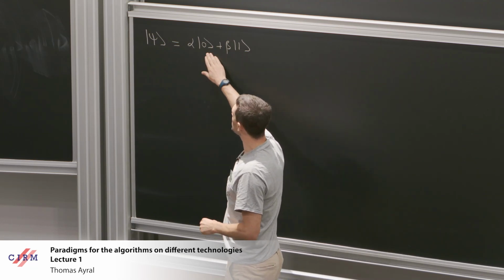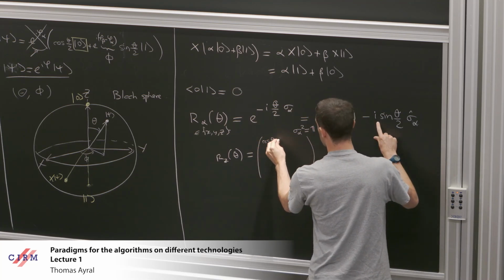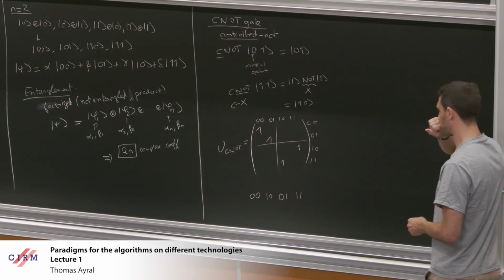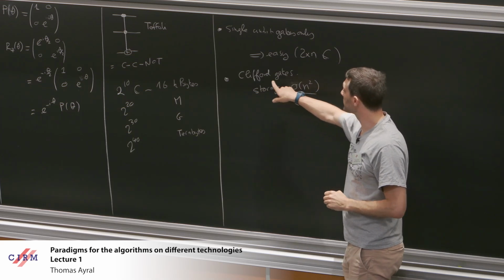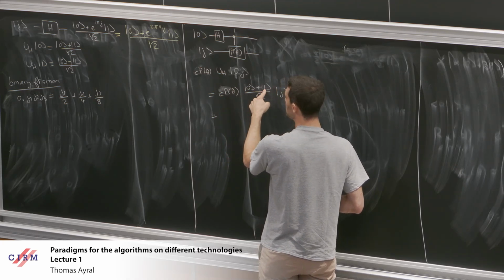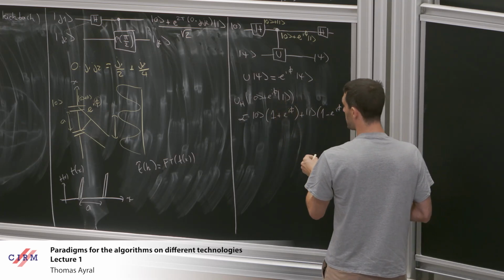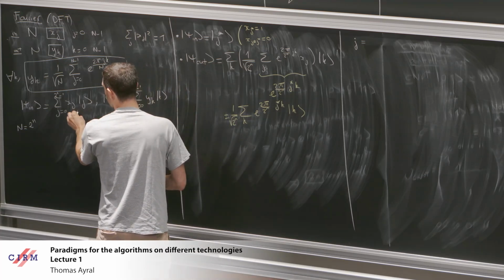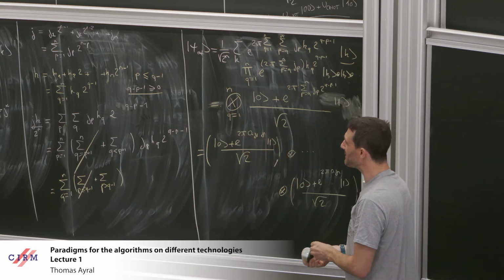Thomas Ayral: Paradigms for the algorithms on different technologies - Lecture 1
In these two lectures, I will introduce the main algorithms used in today's noisy and tomorrow's fault-tolerant quantum computers. After a quick introduction to gate-based quantum computation, I will review basic primitives like the quantum Fourier transform and their use in algorithms such as quantum phase estimation, with applications to the factoring problem (Shor's algorithm) and energy estimation in quantum physics. Then, I will turn to the challenges of decoherence in quantum computers, to the variational algorithms that have been designed to mitigate its effects (including the variational quantum eigensolver, VQE), and to their limitations and some counter-measures like error mitigation. In the hands-on session, we will implement a phase estimation algorithm as well as a VQE algorithm applied to a quantum chemistry problem.

Recording during the CEMRACS Summer School  : «Quantum Computing» the July 15, 2025 at the Centre International de Rencontres Mathématiques (Marseille, France)